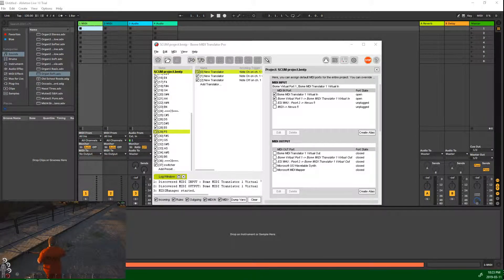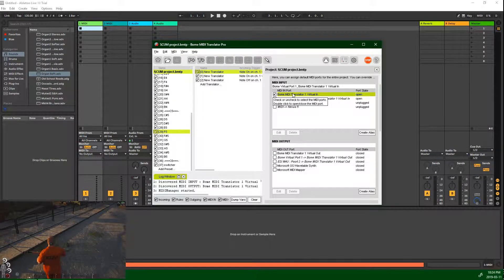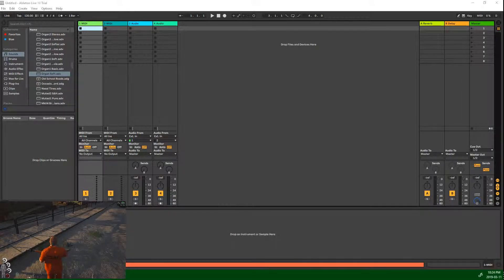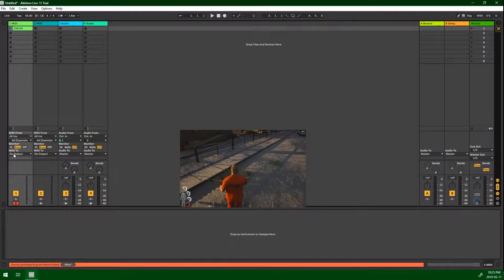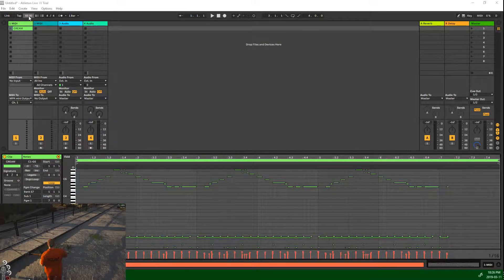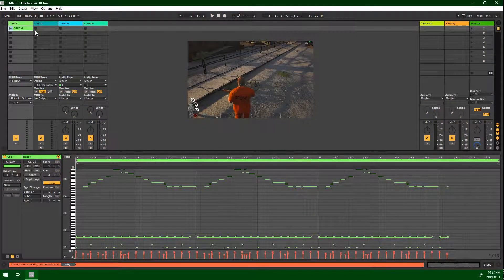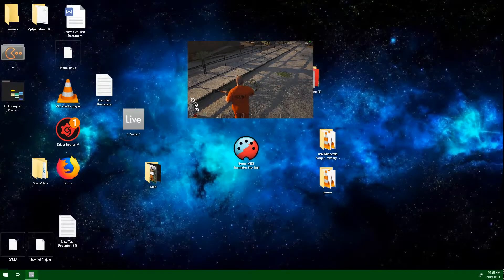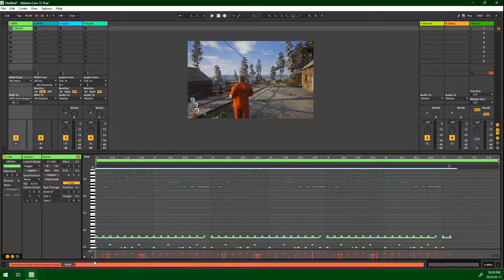How To Play Midi songs in SCUM without a midi device.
My attempt at describing how to run MIDI songs through Ableton and the Translator to work for SCUM.

*having a MIDI device or android phone is better as you can assign MIDI hotkey's to eliminate switching back and forth from game to translator.